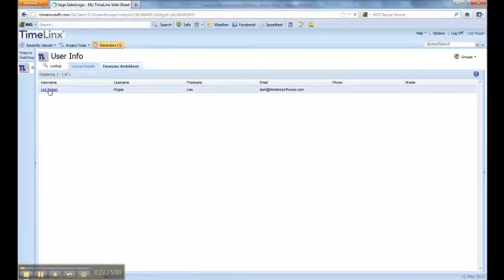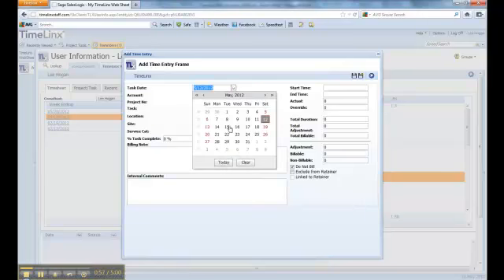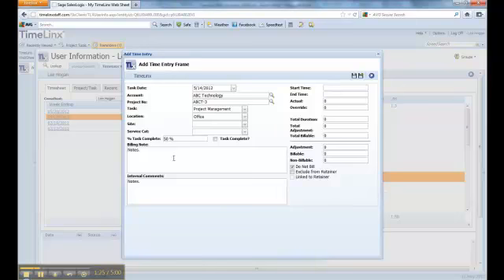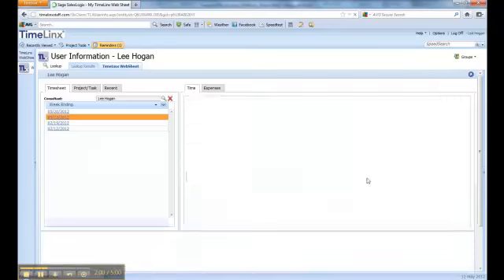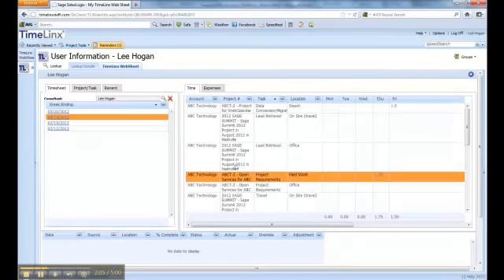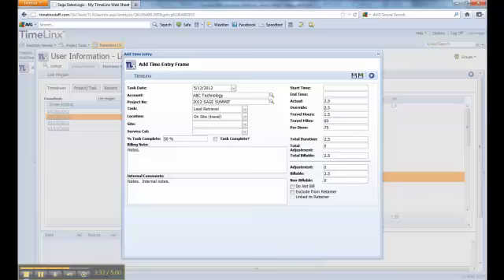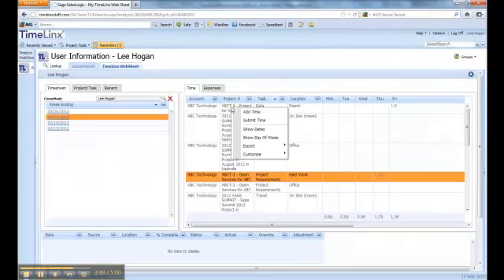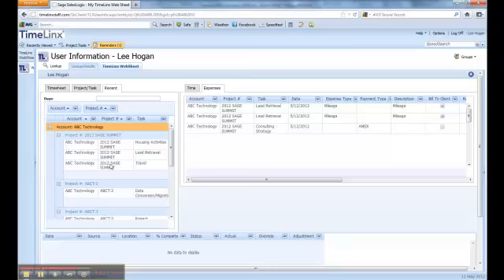TimeLinx WebSheet by CS&S Consulting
This brief video from TimeLinx will show users of Sage SalesLogix how to rapidly input all their time, expenses, and notes for any time period using a browser from anywhere in the world, in real time. Users simply log-in, drag a Task from the Projects list to the Calendar, and enter time, travel expenses, notes and more. The TimeLinx WebSheet is compatible with SalesLogix LAN.